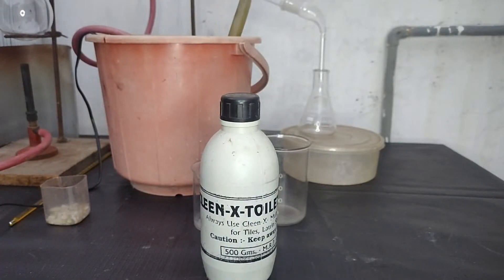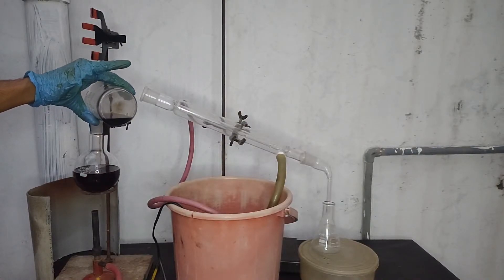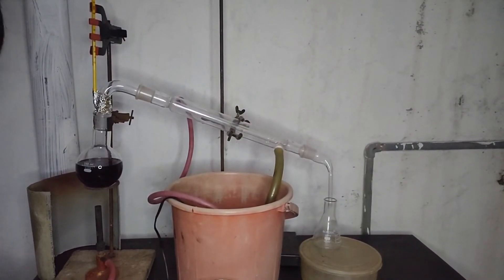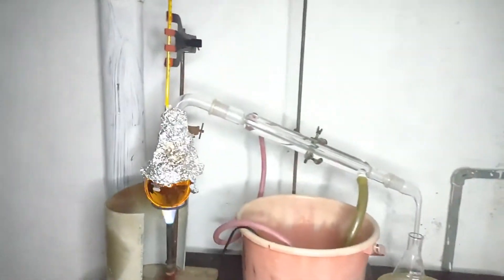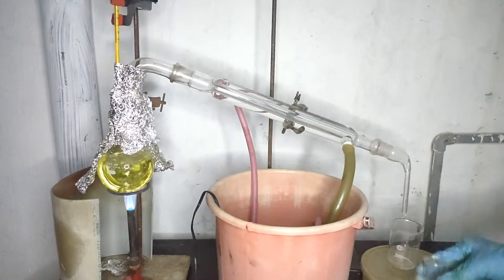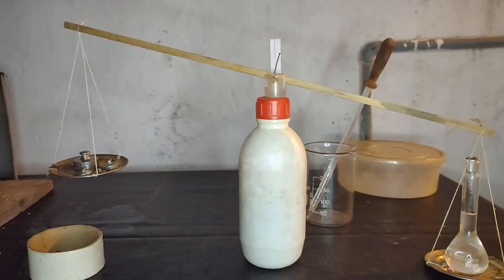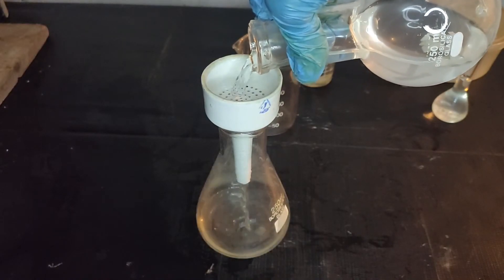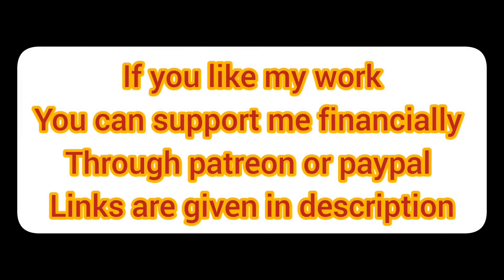concentrating drain cleaner sulphuric acid